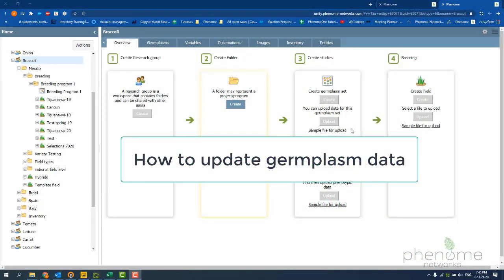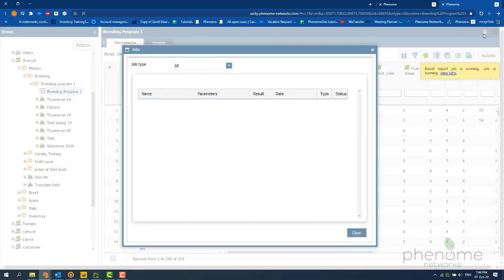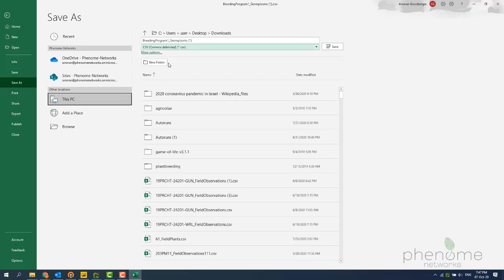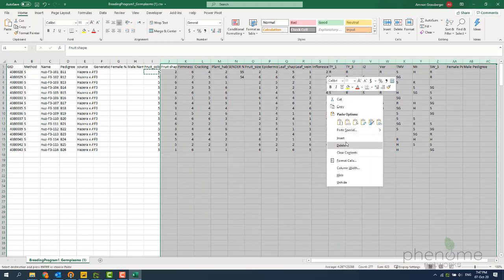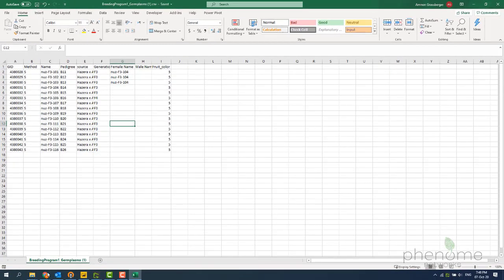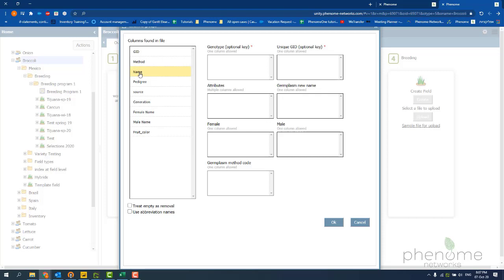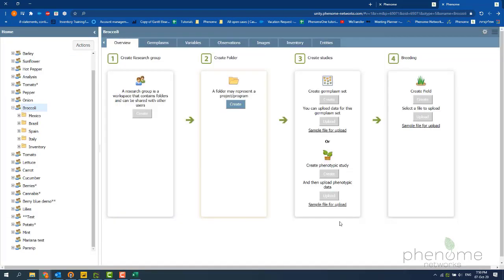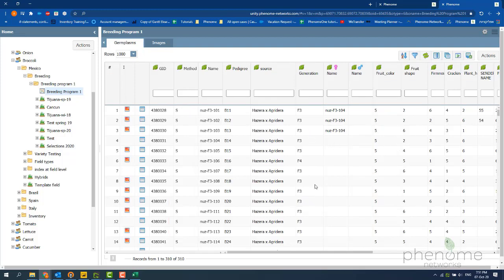Update germplasm data